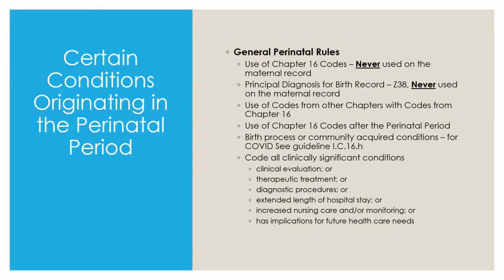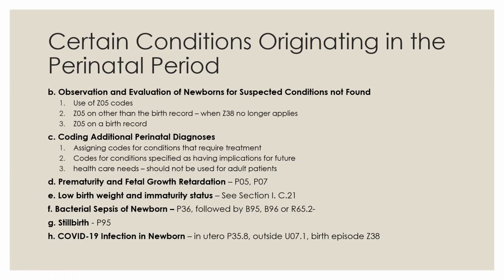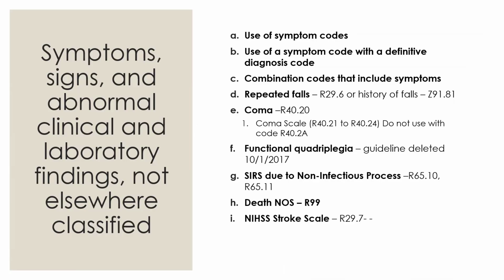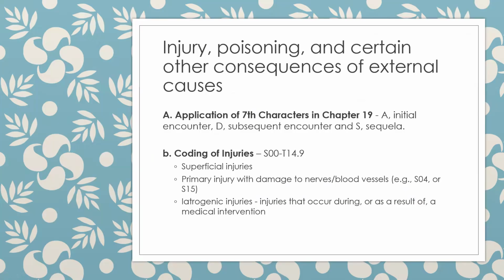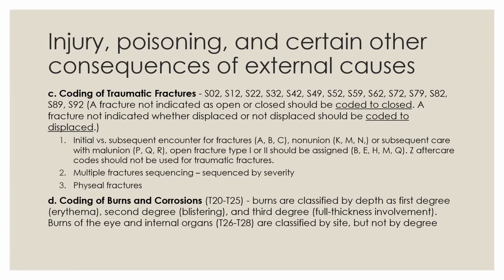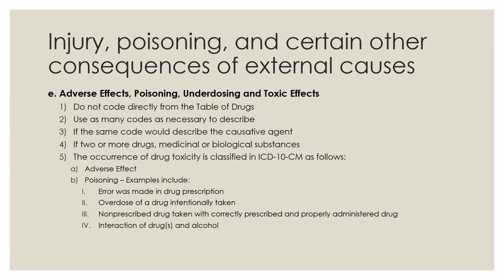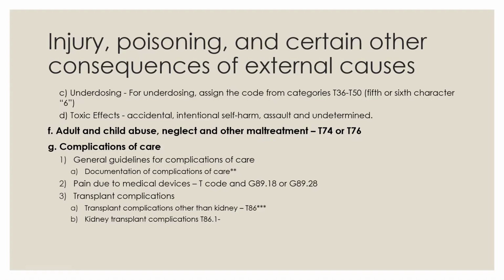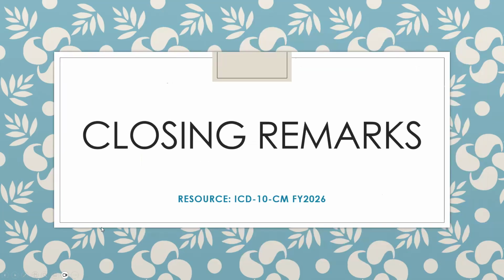Chapters 16-19 ICD 10 CM Guidelines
Unlock a deeper understanding of ICD‑10‑CM with this comprehensive breakdown of Chapter‑Specific Guidelines for Chapters 16–19.
This video is designed for medical coders, students, auditors, and clinical documentation professionals looking to strengthen their accuracy and confidence when coding complex conditions.
🌟 What We Cover in This Session:
•  Chapter 16 – Certain Conditions Originating in the Perinatal Period (P00–P96)
A clear review of perinatal coding principles, sequencing considerations, and key documentation requirements.
•  Chapter 17 – Congenital Malformations, Deformations, and Chromosomal Abnormalities (Q00–Q99)
Guidance on coding congenital conditions, identifying when additional codes are needed, and understanding lifelong implications.
•  Chapter 18 – Symptoms, Signs, and Abnormal Clinical and Laboratory Findings (R00–R99)
A detailed look at when symptom codes are appropriate, exceptions to the “code signs and symptoms only” rule, and common pitfalls.
•  Chapter 19 – Injury, Poisoning, and Certain Other Consequences of External Causes (S00–T88)
An in‑depth walkthrough of injury coding, poisoning vs. adverse effects, underdosing, and the importance of external cause codes.

Whether you're preparing for an exam, refreshing your knowledge, or enhancing your day‑to‑day coding practice, this video provides structured guidance, practical examples, and clear explanations to support your success.